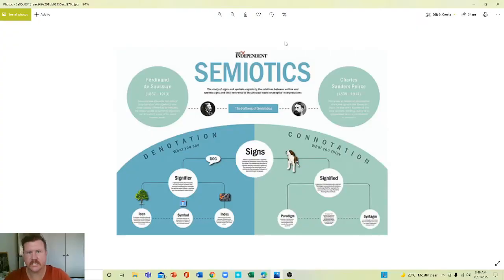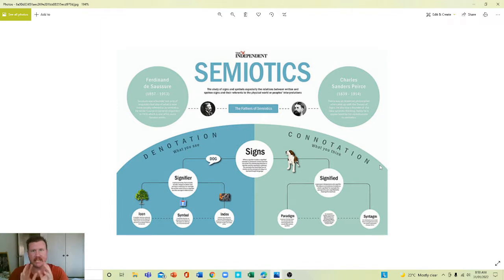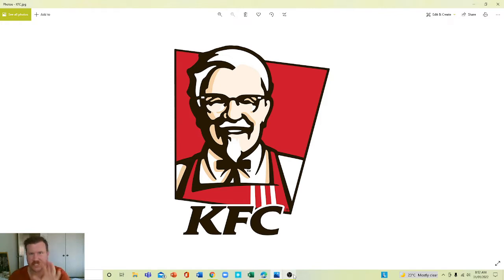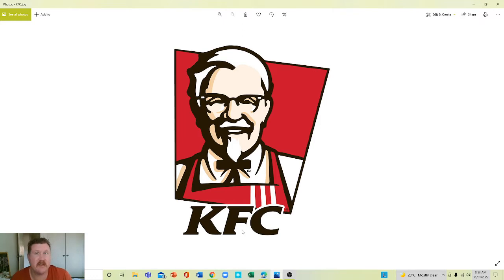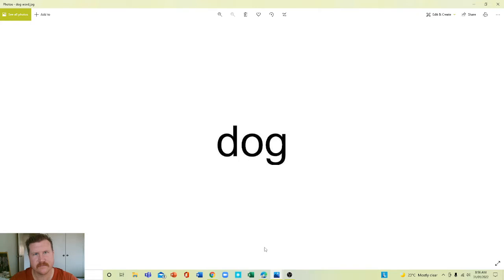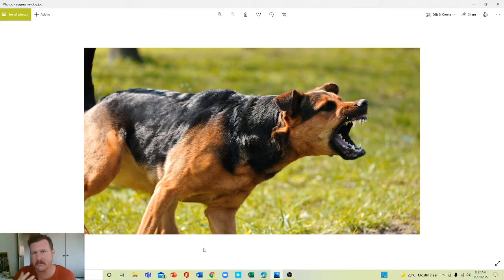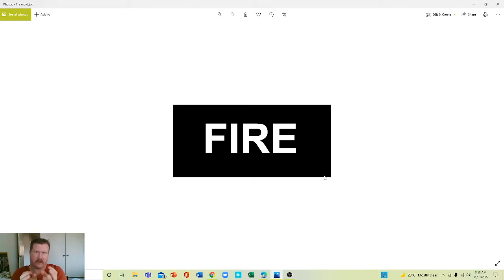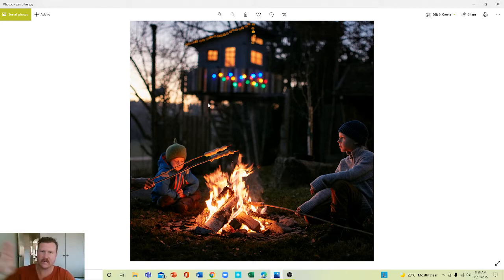Semiotics and Perspective- Semiotics without the big words.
This video is on the study of semiotics but without using any of the big words associated with it. It is designed to be taught to stages 2 and 3 while pausing and continuing the screen.